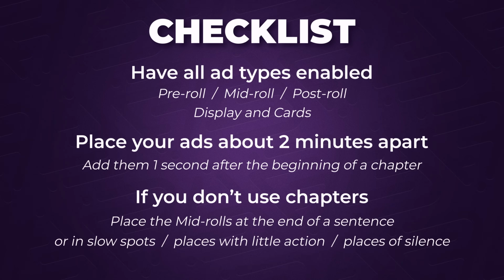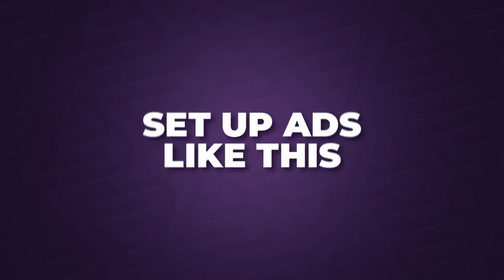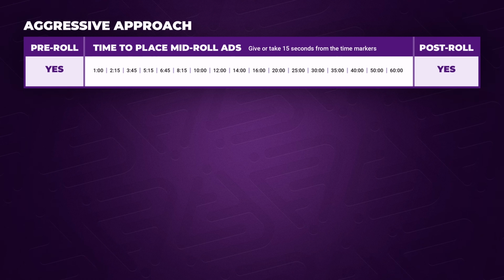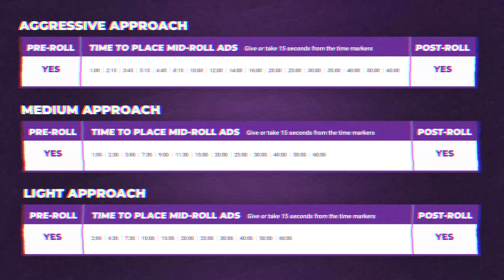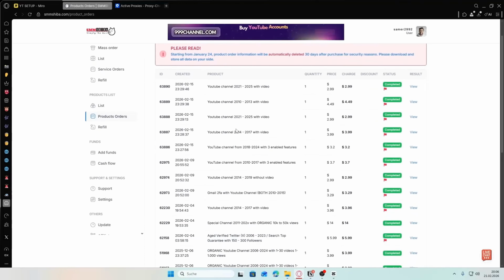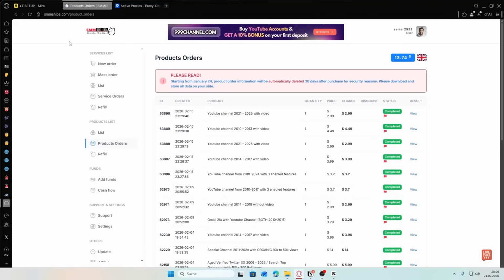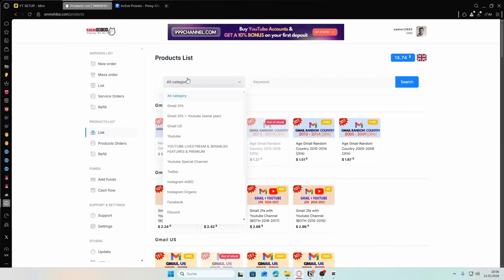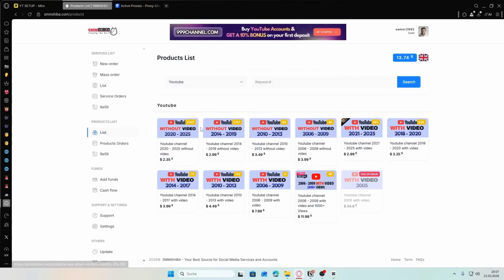This PROVEN Strategy Doubles YouTuber Ad Revenue